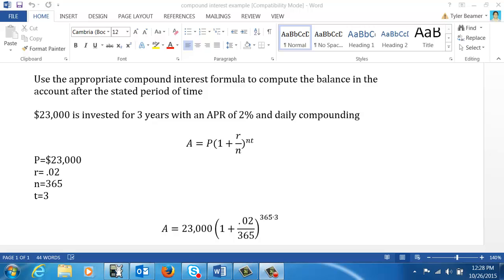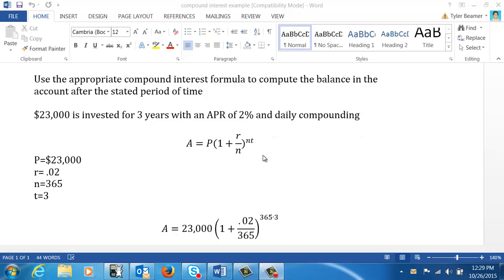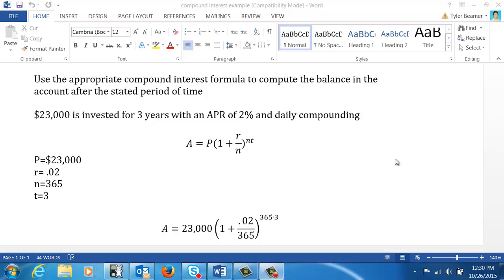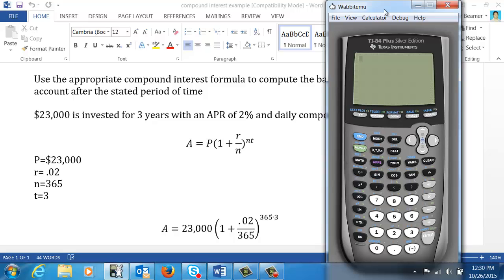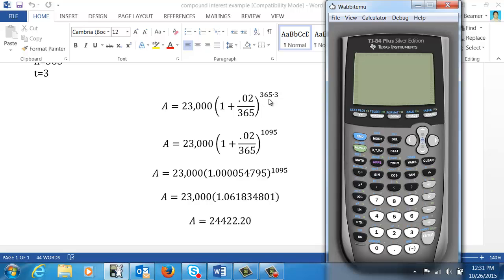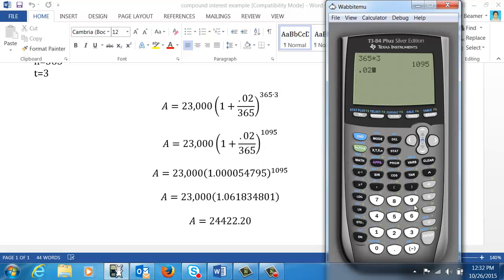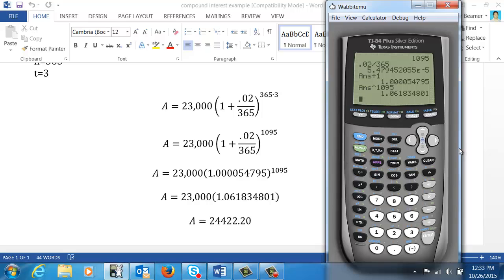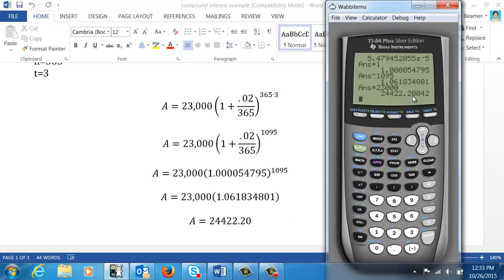MAT 143 compound interest example